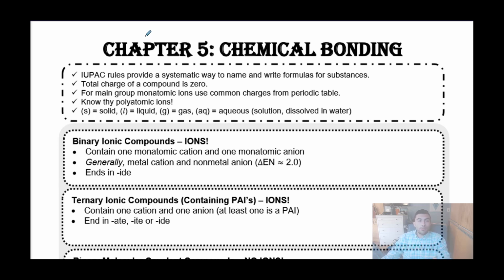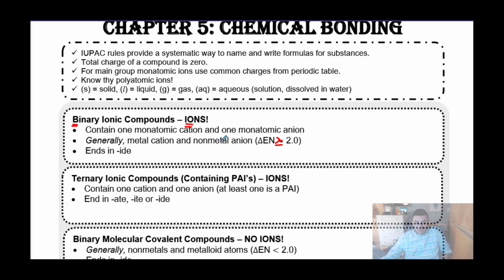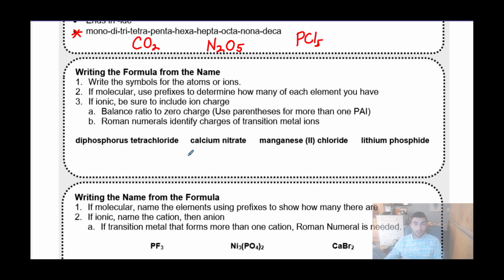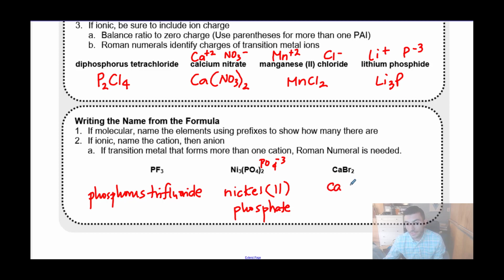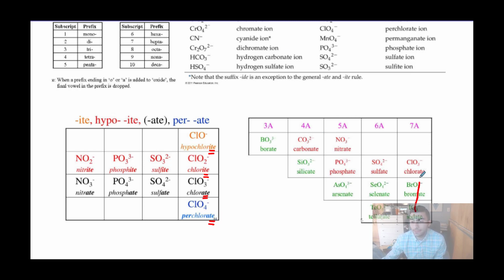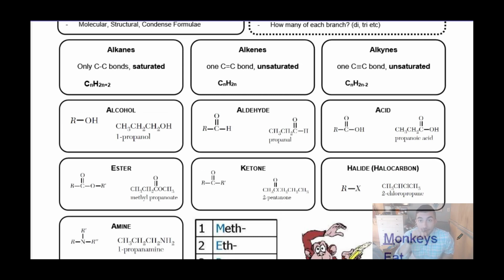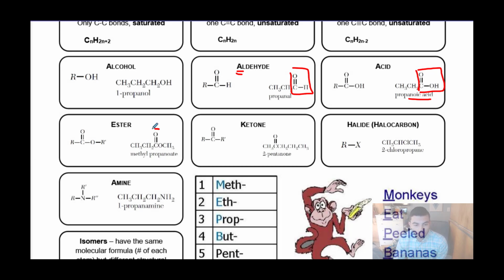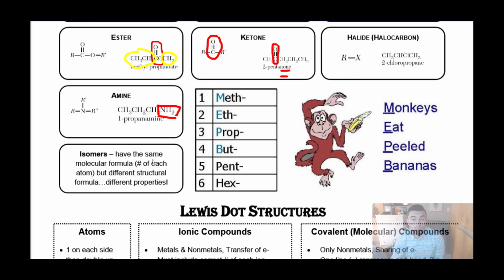Chapter #5 - Chemical Bonding Part I.